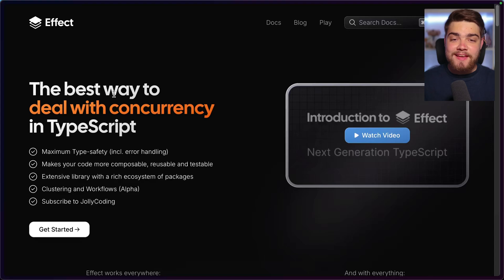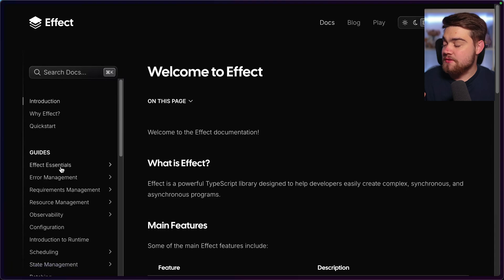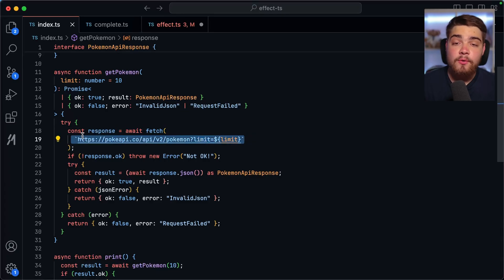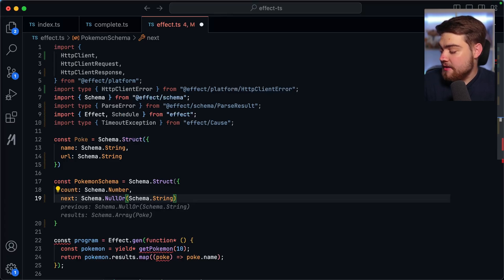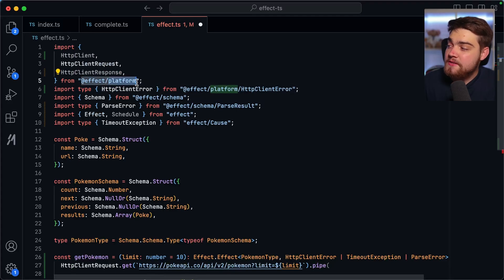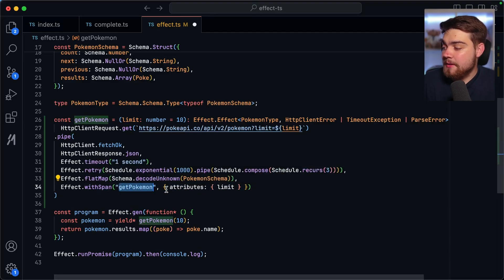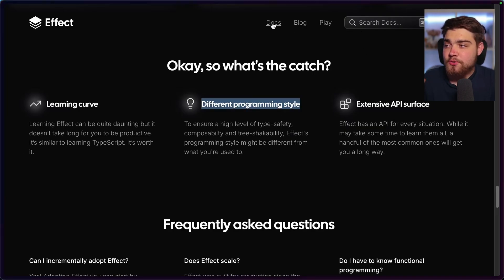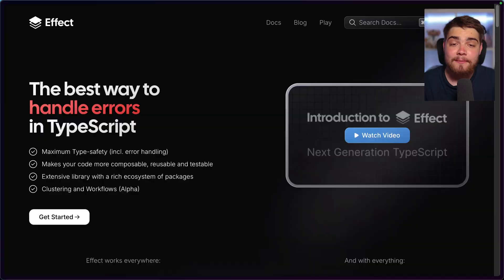Is this "Next-Generation TypeScript"?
I was looking for a way to have error handling and observability done well in TypeScript. This is when I stumbled upon Effect TS. It promises to make your TypeScript more robust, making it more composable, reusable and testable. Lets see a demo and my thoughts on it.